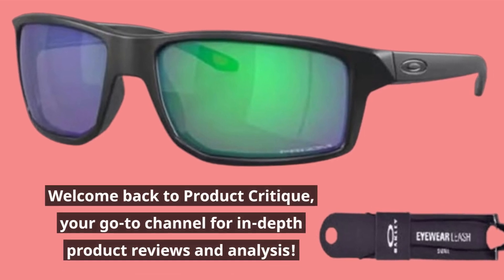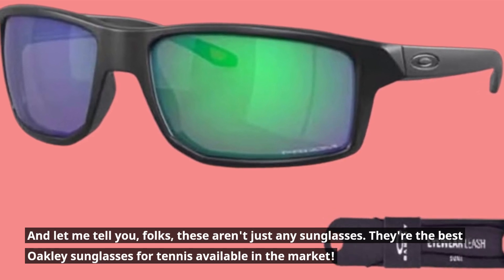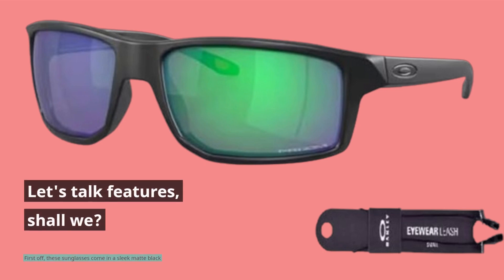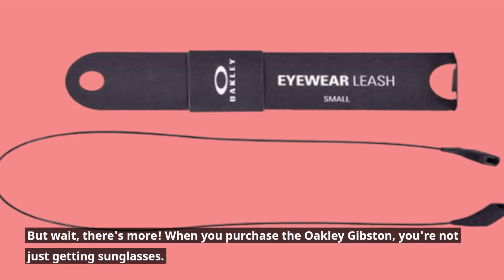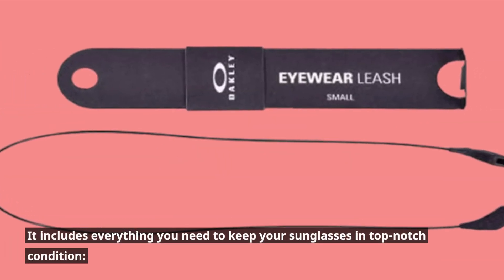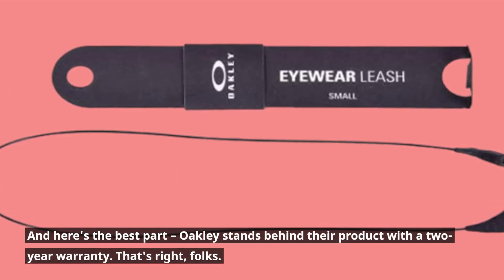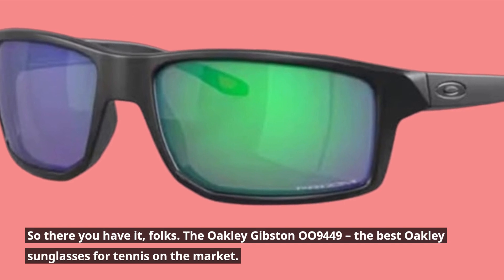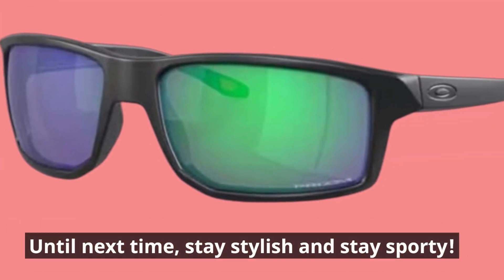😎 Oakley Gibston OO9449 Rectangle Sunglasses | Best Oakley Sunglasses for Tennis 🎾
Amazon Product Name : Oakley Gibston OO9449 Rectangle Sunglasses

Looking to up your game on the tennis court while protecting your eyes from the sun? Look no further than the Best Oakley Sunglasses for Tennis! In this video, we'll introduce you to our top pick for Oakley sunglasses specifically designed to enhance your performance and comfort during tennis matches. Say goodbye to glare and hello to clear vision with our recommended Oakley sunglasses.

Tennis is a fast-paced sport that requires precision and focus, and having the right eyewear can make all the difference. Our featured Oakley sunglasses are engineered with cutting-edge technology to provide superior clarity, durability, and protection against harsh sunlight and glare.

Join us as we explore the features that make these Oakley sunglasses perfect for tennis players. From their lightweight design and secure fit to their impact-resistant lenses and advanced optics, you'll see why they're the go-to choice for professionals and amateurs alike.

Don't let sun glare hinder your performance on the court. Upgrade to the Best Oakley Sunglasses for Tennis and step up your game with unbeatable clarity and comfort. Say goodbye to glare and hello to peak performance with Oakley's finest tennis eyewear!